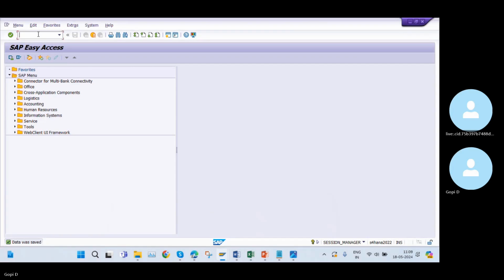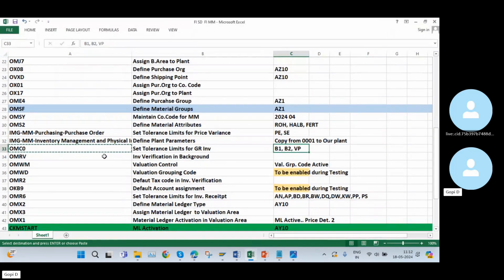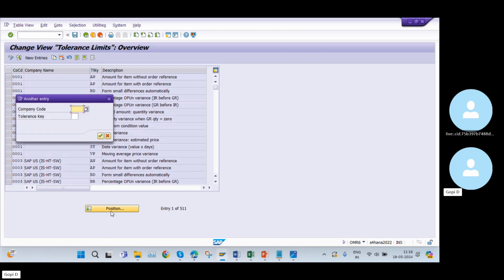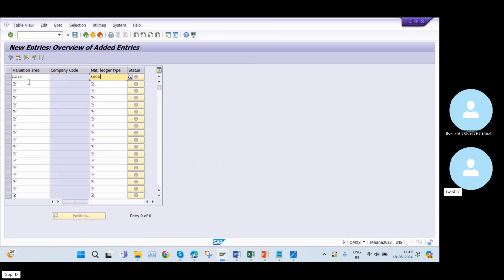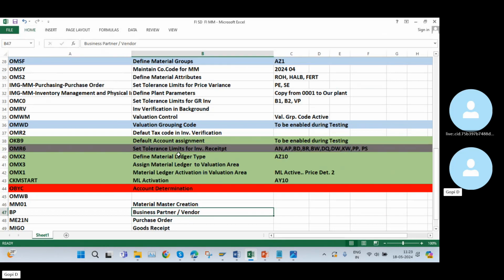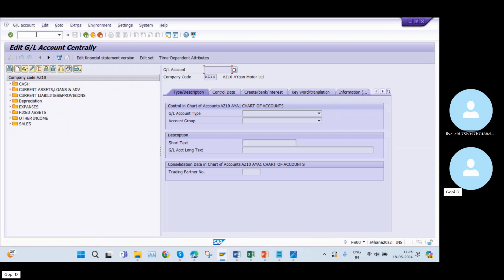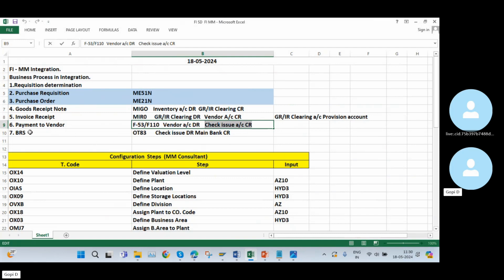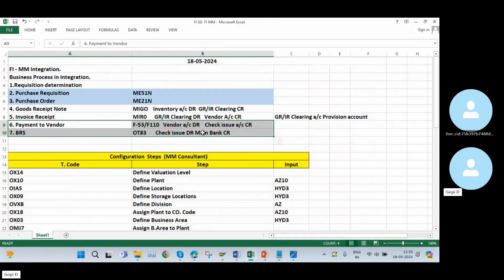FI MM Integration Part 3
SAP S/4 Hana 2022 FI MM Integration End to End configuration With Accounting entries.

Gopi Krishna SAP is the online platform, we will Provide SAP S/4 HANA FINANCE, SAP S/4 HANA SD, SAP S/4 HANA MM, SAP Central Finance, Sap S/4 Hana FSCM, SAP VIM, RAR and S/4 HANA Real time Project Training / Regarding Training Call/WhatsApp 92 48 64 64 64

About Trainer
Gopi Krishna is Professional Certified SAP S/4 HANA Consultant with 9+ years of experience. Currently working as Solution Architect & S/4 HANA Consultant/ Corporate Trainer and conducted various Corporate/ Individual training on various SAP S/4 HANA modules in big IT companies. Apart from SAP Finance, Krishna also provides training on SAP S/4 HANA CONTROLLING, SAP S/4 Hana Sales, SAP S/4 Hana Material management, FSCM, SAP Central Finance, VIM, RAR etc.